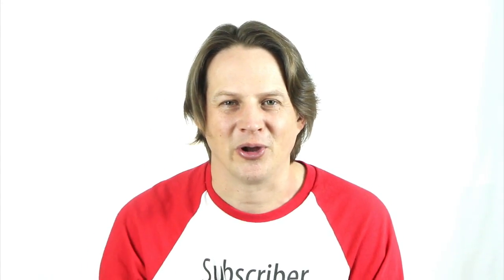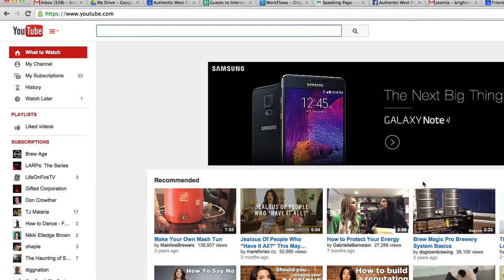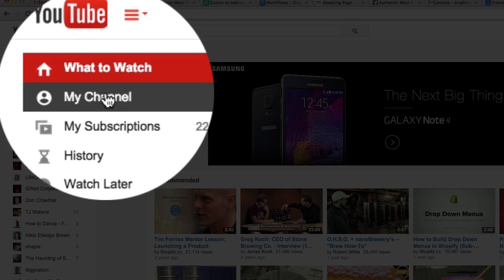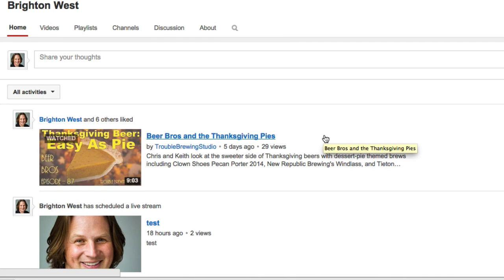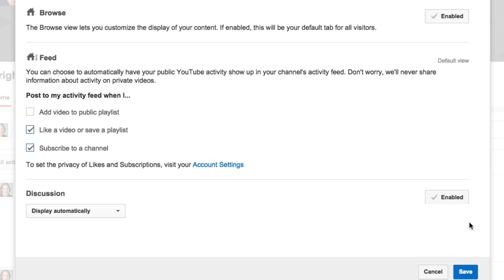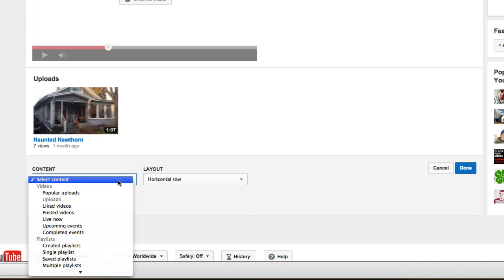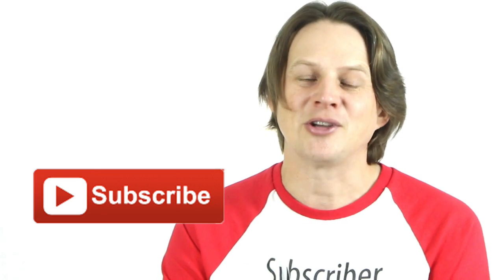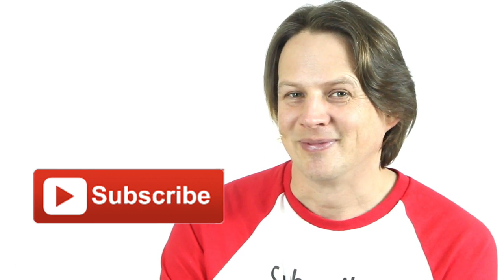How to set a YouTube Custom Homepage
YouTube allows you to set a custom homepage - but it defaults to show your activity - your likes, subscribes, comments and uploads.  My gear suggestions
If you are a creator, follow these easy steps to set up your page to show off your videos. If the pencil is missing check out this

Changing your channel home page to a "creator homepage" is pretty easy.

Log into YouTube

Click "My Channel" in the upper left.  This will show what your home page looks like - it probably defaults to "my activity."

Click the little pencil to the far right of your channel name.

Click "edit channel navigation."

Click "enable" in the upper right corner, then Save.

Now you are ready to set up your channel trailer, playlists, etc.

Partial Transcript:

By default, YouTube sets up your homepage to show your activity – which videos have you liked, which videos have you added to playlists, which videos have you commented on. But if you’re a creator, you should really set up a custom homepage where you can display your videos exactly the way you want to.

Today, I’ll show you how.

So when you’re in YouTube, the first thing to do is you want to make sure that you can see what your channel looks like. If you click on the YouTube icon on the upper left and then My Channel, this shows you what your channel looks like.

By default, this is what it looks like. You want to be showing the videos that you produce.

It’s pretty easy to change this. All you need to do is go over here to this little pencil, so make sure you’re logged in and then you’re going to your channel. And then across here over to the little pencil, and then Edit channel navigation.

Then here, you go to Browse and you can enable this. Very simple – hit save. And now you’ve got a custom channel – a custom homepage – and you can kind of build this out. The first thing you can do is add a channel trailer, so this is kind of a quick video about why people should subscribe to your channel and also you can add sections down here.

You can say, “You know what, I want one of my popular uploads. I want specific playlists that I want to show.” So you’ve got lots of options.

Once you got a custom homepage, just go ahead and set some of these options and that’s about it!